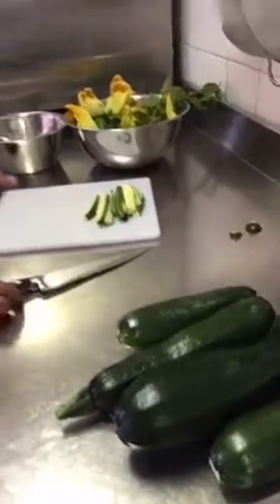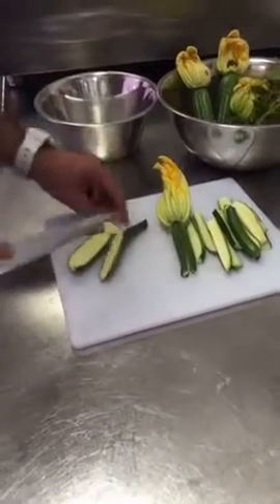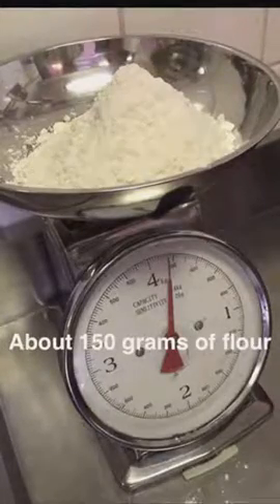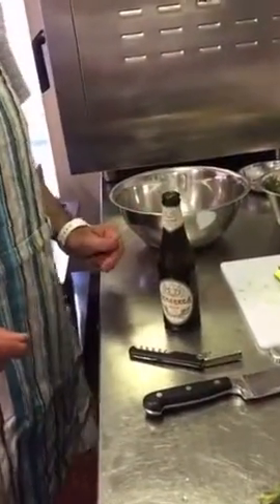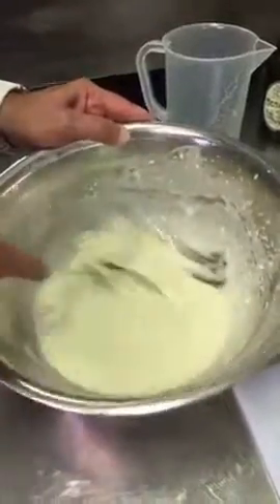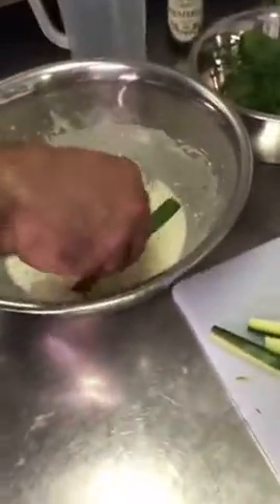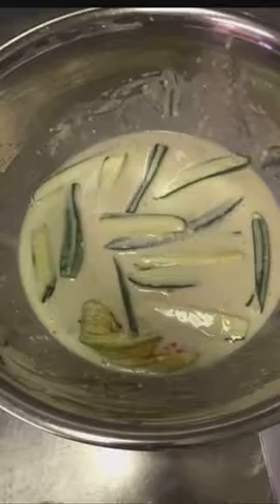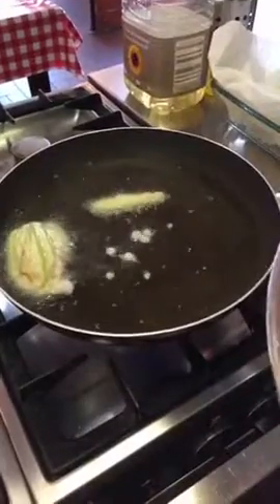Snapchat vlog # 7: deep fried courgettes + flowers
Learn how to quickly make really yummy fried courgettes in light Italian batter